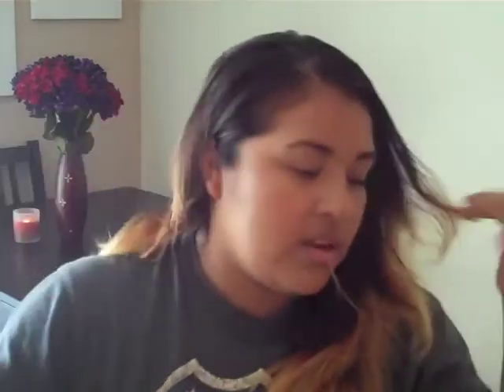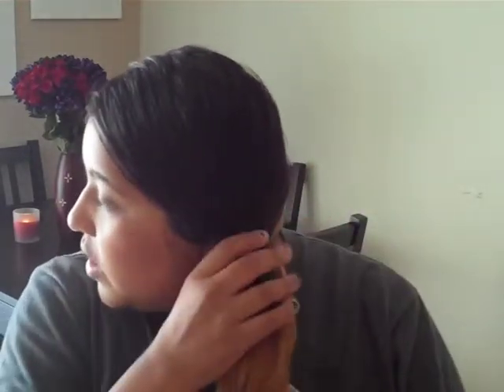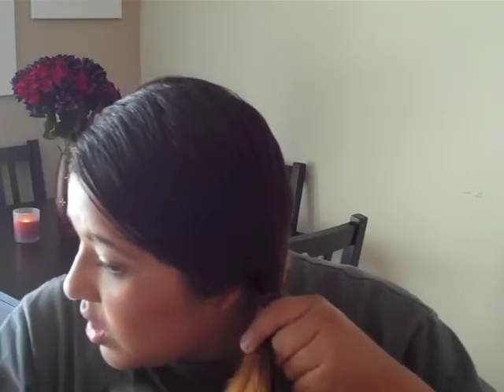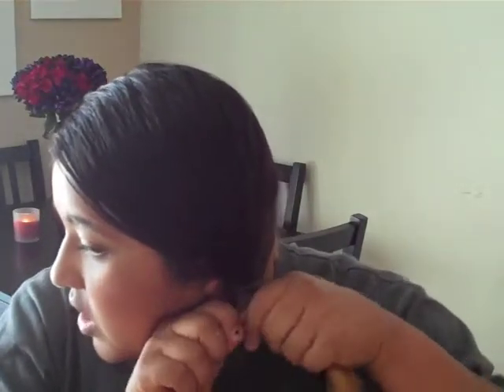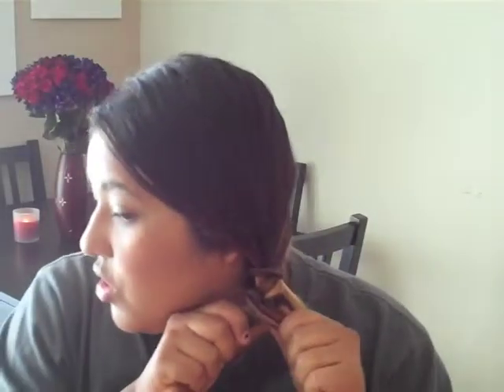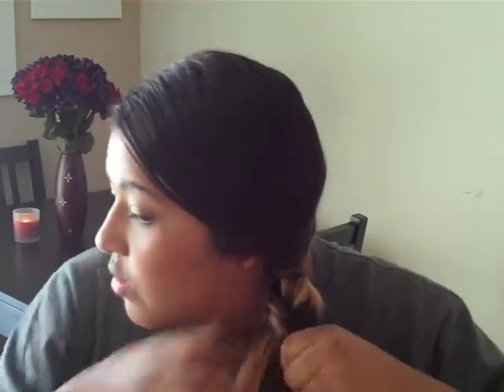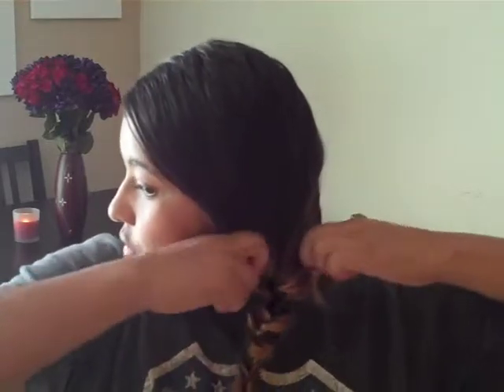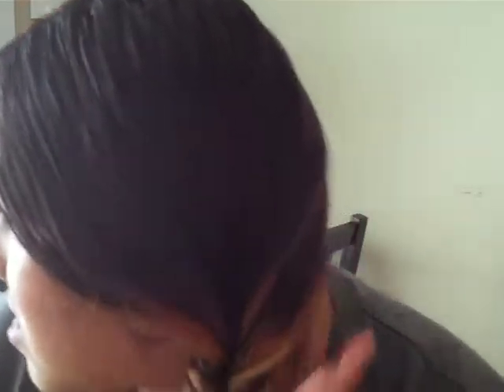How To Fishtail Braid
So here is a tutorial on how to do a fishtail braid! Enjoy guys! Sorry, I'm speaking extremely low.